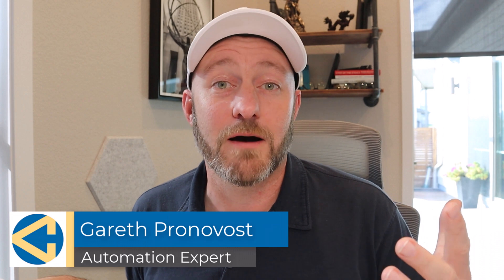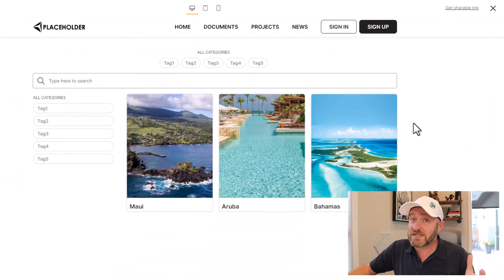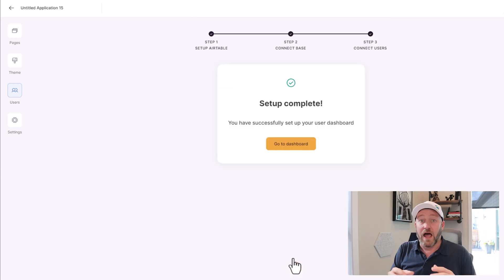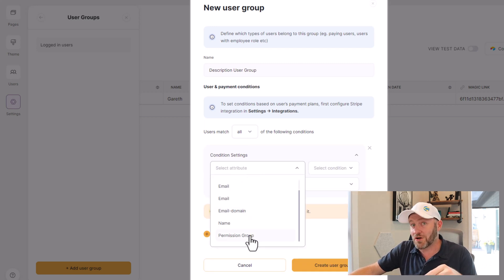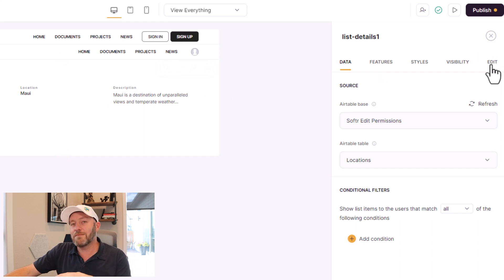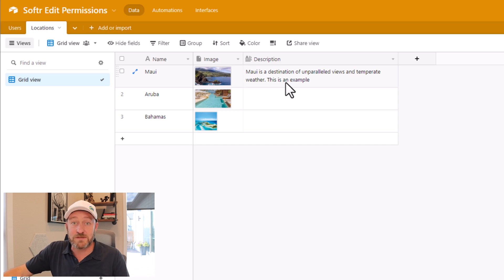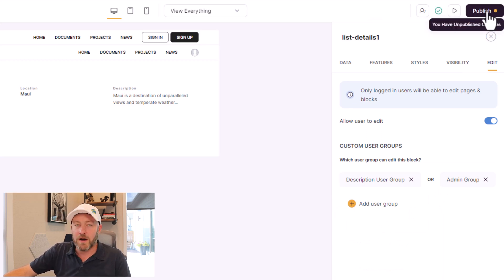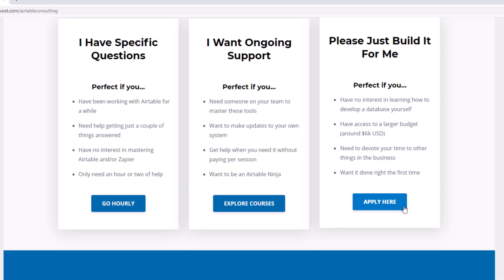Edit User Permissions in Softr | Create a portal to Airtable data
Softr is an incredible no-code tool that allows you to build your own webapps. Users can edit the data in your app, based on permissions that you assign. Different user cohorts can have different permissions. In this tutorial I break this down step-by-step so you can start granting users edit permissions for your Softr apps! 👇

Start Building with Softr!

Table of Contents: 📖 👇

00:00 - What this video covers
01:24 - Outlining the Airtable Structure
02:31 - Outlining the Softr webapp
03:11 - Creating a Permission Group
06:54 - Creating Permissions for the new group
08:09 - Adding Edit capability to the Block
10:21 - Creating a second Permission Group
13:50 - How to Get More Help!